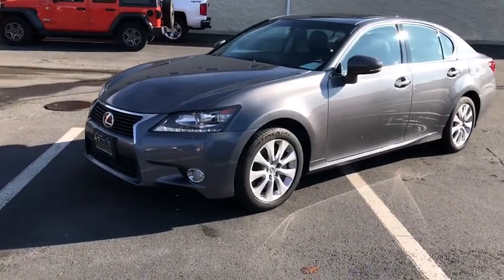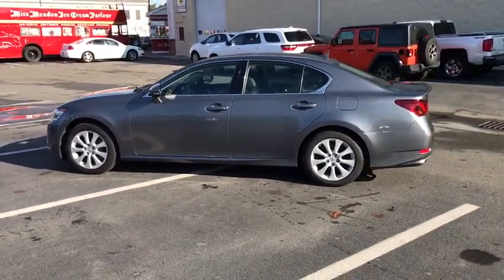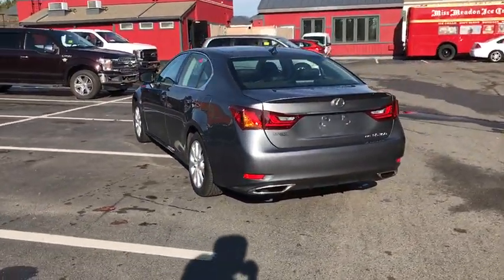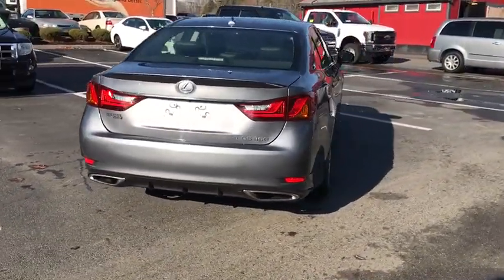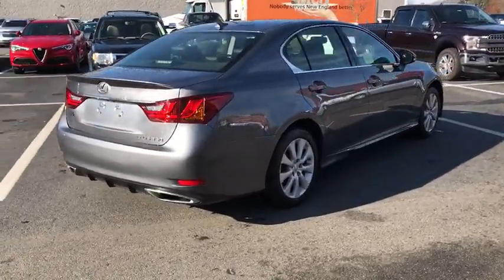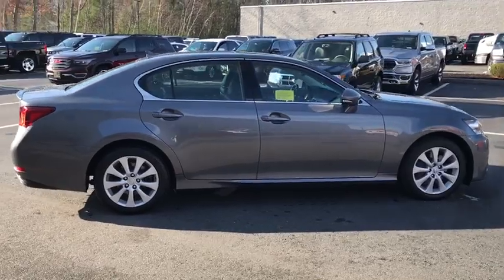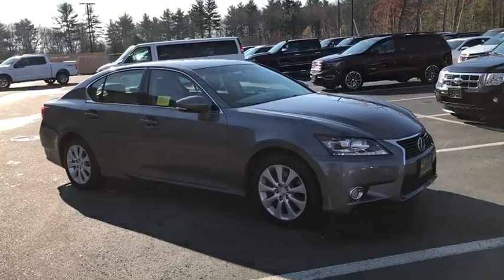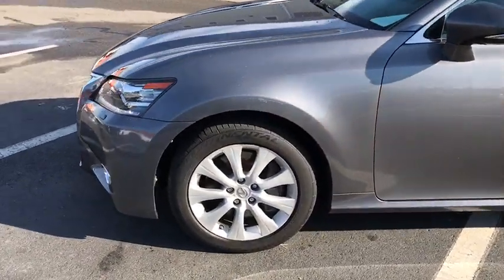2014 Lexus GS Near me Milford, Mendon, Worcester, Framingham MA, Providence, RI D9959A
Nebula Gray Pearl Used 2014 Lexus GS available near me in Milford, Massachusetts at Imperial CDJR. Servicing the Mendon, Worcester, Framingham MA, Providence, RI area.

Imperial CDJR
18 Uxbridge Rd

Sunroof / Moonroof, Power Leather Seats, Heated Seats, Backup Camera, Bluetooth, Cruise Control, Power Windows, Power Locks, Steering Wheels Radio Controls, Aluminum Wheels. Gray 2014 Lexus GS 350 4D Sedan 350 AWD 6-Speed Automatic with Sequential ShiftbrbrAwards:br  * JD Power Vehicle Dependability Study   * 2014 KBB.com Brand Image Awards   * 2014 KBB.com 5-Year Cost to Own Awards   * 2014 KBB.com Best Resale Value Awardsbrbr3.5L V6 DOHC 24V 19/26 City/Highway MPGbrbrMORE ABOUT US: Imperial Cars Purchase With Confidence: 1) Free Car Fax Vehicle History Report available for all our vehicles online. 2) Our vehicles are Imperial Certified and go through a rigorous 125-Point vehicle inspection. 3) Bottom line pricing. 4) 5-Day or 200 Mile Vehicle Exchange Program for your total confidence. If you are not happy with it bring it back within 5 days or 200 miles and we'll give you a credit of your full purchase price toward the purchase of another vehicle. (Excludes Renewed for You vehicles.)brbrPrice does not include tax, title, registration, documentation fee or other applicable fees, and includes our Imperial Trade Assistance Bonus of $1,000 for qualifying 2010 or newer retailable trades. To receive advertised promotional price, the vehicle must be paid in full and take same day delivery from dealer stock. Call or email our phone and internet team for the most current information and Imperial discounts. Price cannot be combined with any other discounts or promotions and is subject to change based on market value at any time without notice, customer must mention promo code in order to qualify for internet special discount. The information contained herein is deemed reliable but not guaranteed, dealer not responsible for any misprint involving the price or description of the vehicle, it's the sole responsibility of buyer to physically inspect and verify such information prior to purchasing. Transparency is our goal. NO WHOLESALERS OR DEALERS!brbrReviews:br  * Want a snappy sports sedan with advanced technology, exquisite fit and finish and the peace of mind of known reliability? Visit your Lexus dealer and take a look at the 2014 GS 350. Source: KBB.combr  * Capable handling with refined ride comfort; high-quality interior; cutting-edge safety and entertainment technology. Source: Edmunds